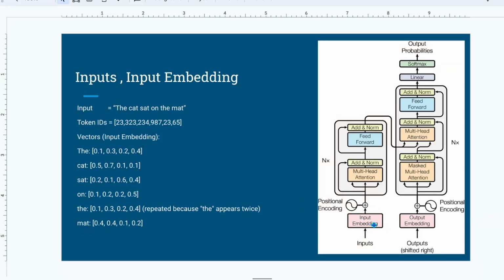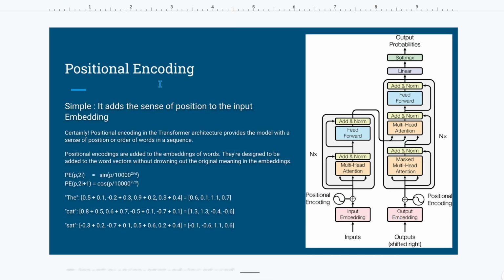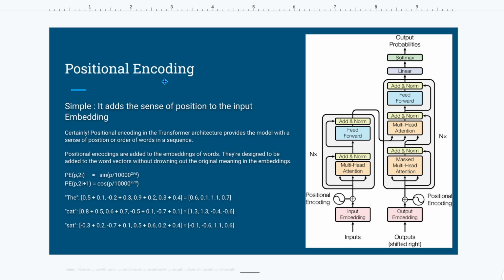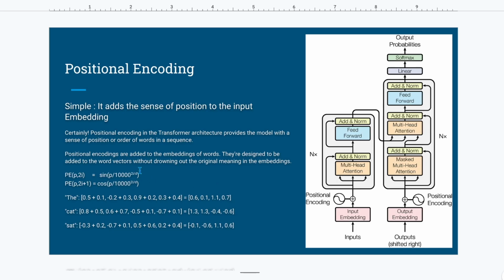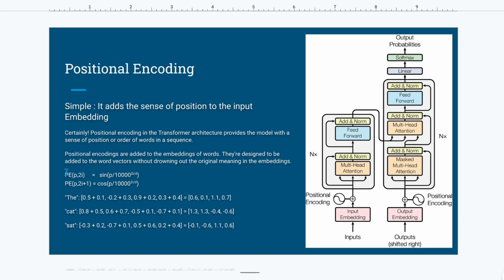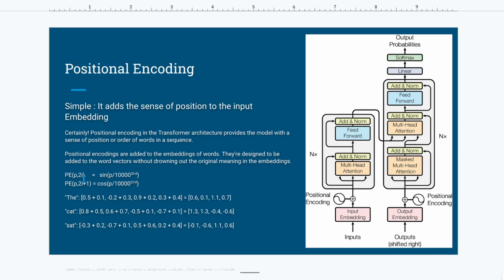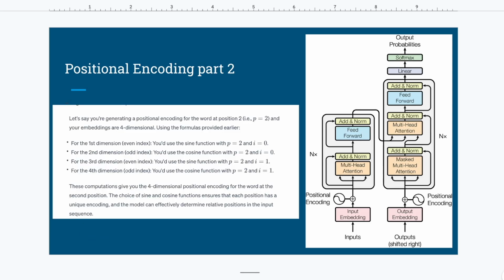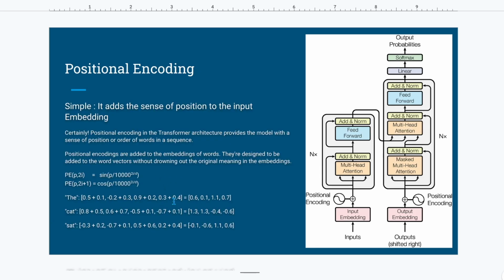13 Transformer Model, Positional Encoding